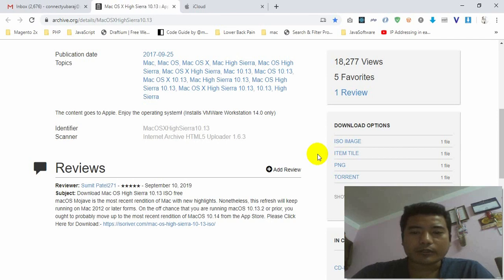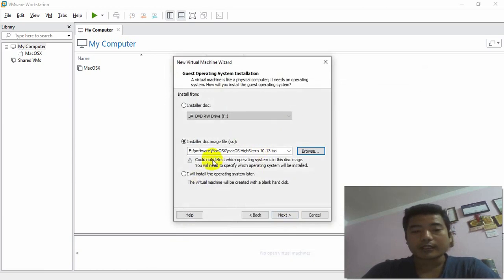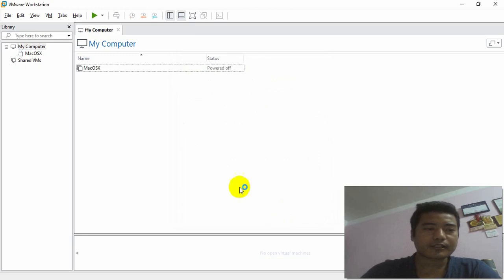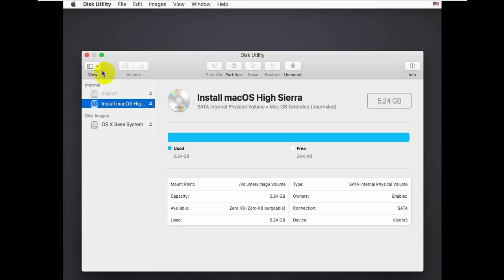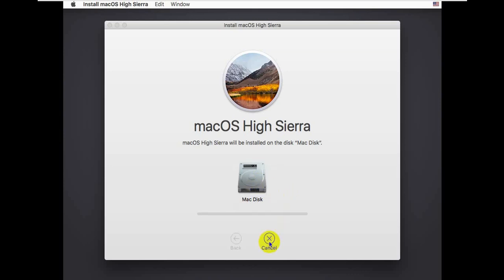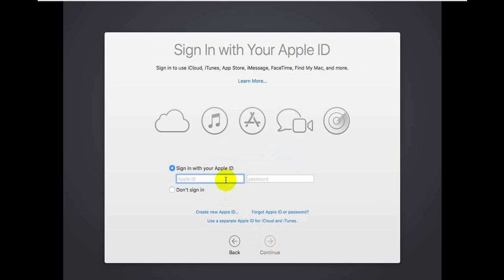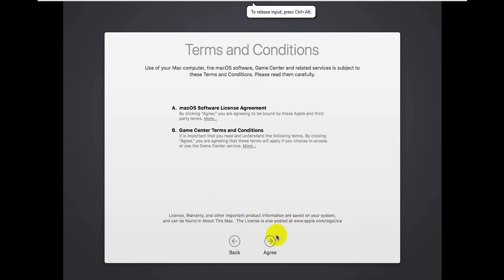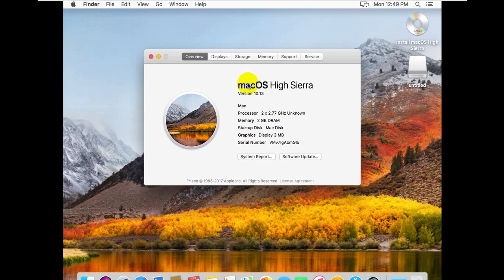Install macOS X High Sierra 10 13 on VMware Workstation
Requirement:

- VMware® Workstation 15 Pro (15.0.4 build-12990004)
- Apple (iCloud) ID
- macOS X High Sierra 10.13

To download macOS X High Sierra 10.13